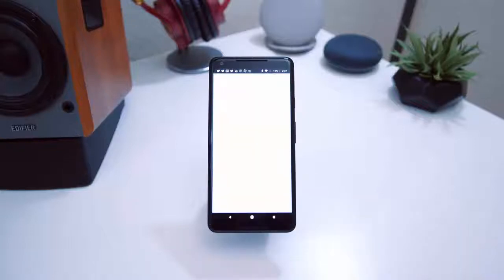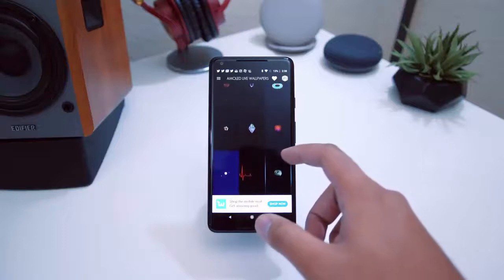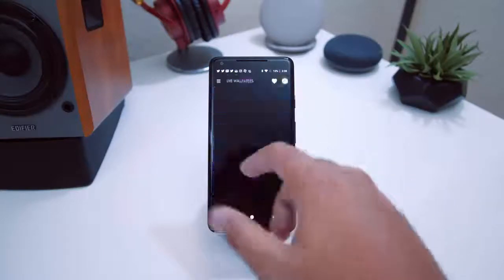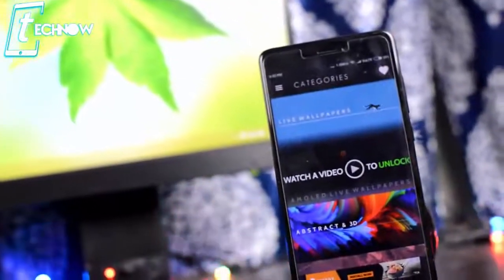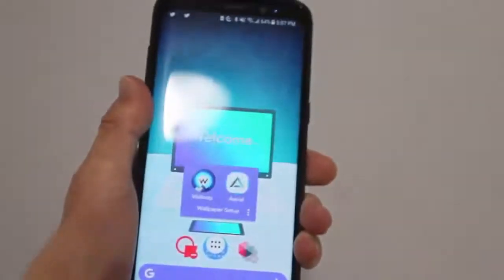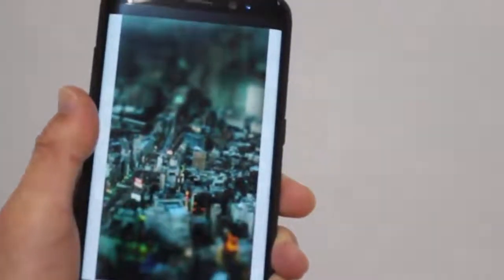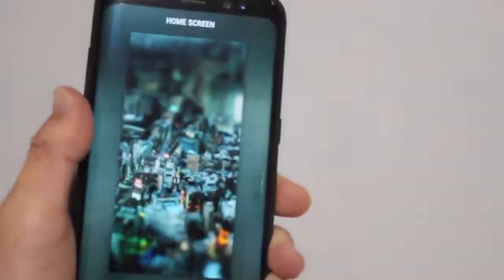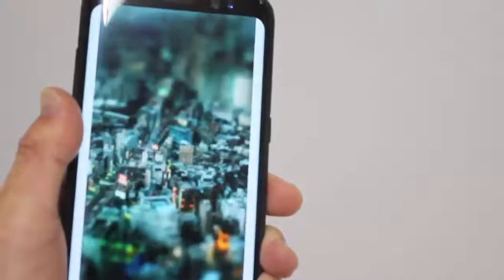Walloop compilation videos - 3D Wallpapers for Android